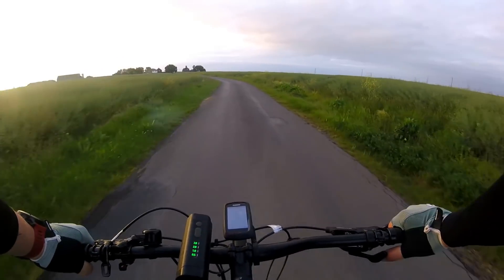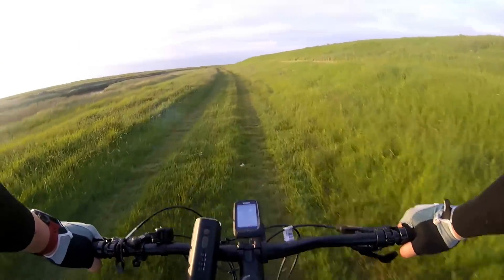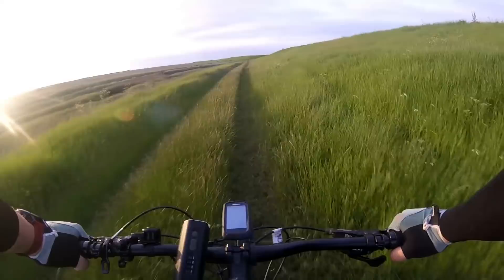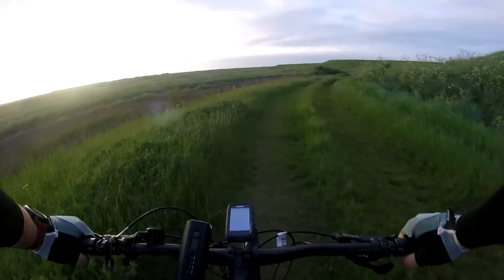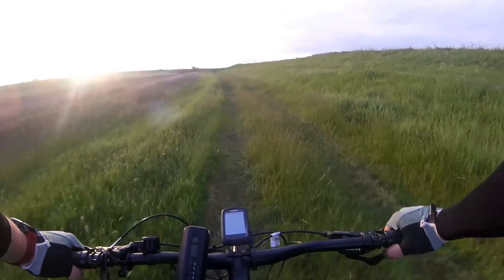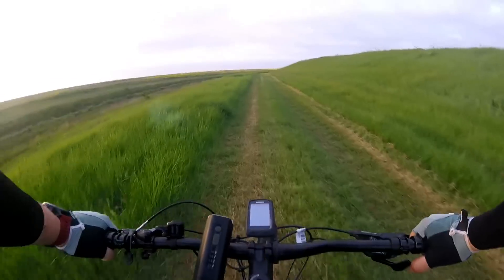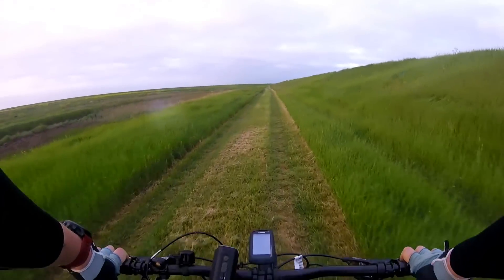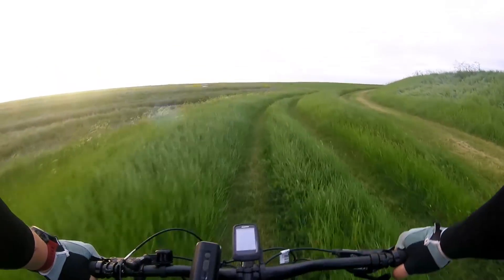Calibre BBB - Four Months In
Having had the Calibre BBB for a few months, it seemed like the ideal time to post a little update on my ownership experience.

Sorry for the sound of the exploding Bottom Bracket which gate crashed this video - and sorry for the gratuitous Spaniel photo-bomb at the end!!!

Tessa Tape

Stans Sealant

Peatys Valves